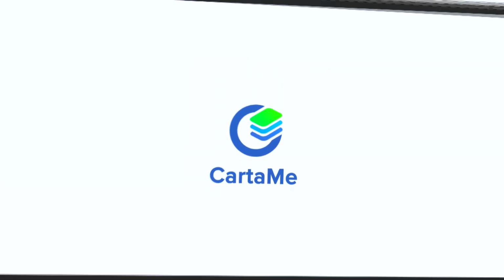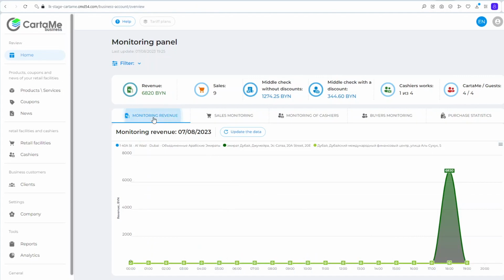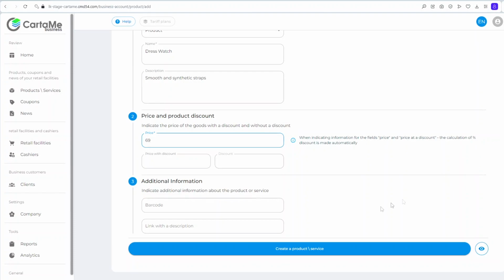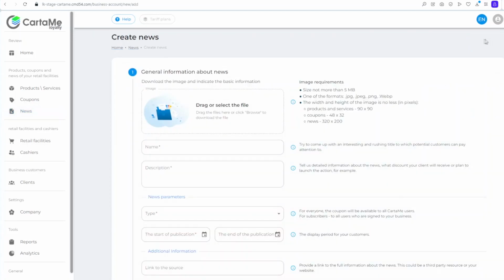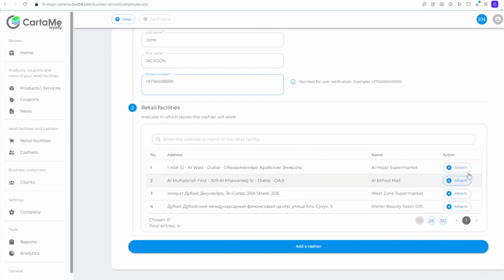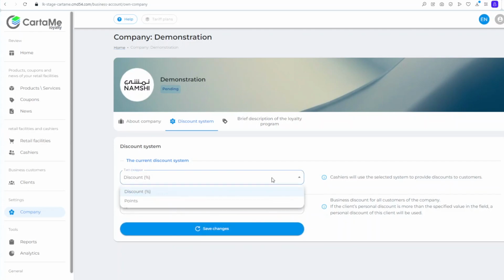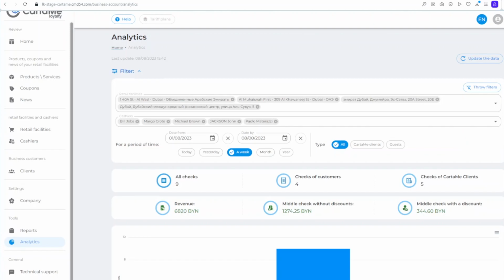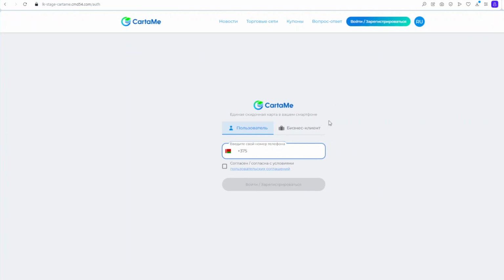CartaMe Loyalty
CartaMe Loyalty is a simple loyalty program for small offline stores and small retailers who don't have their own customer retention solutions yet.
In this video we tell you about retailer step-by-steр registration and the wide functionality of the app.